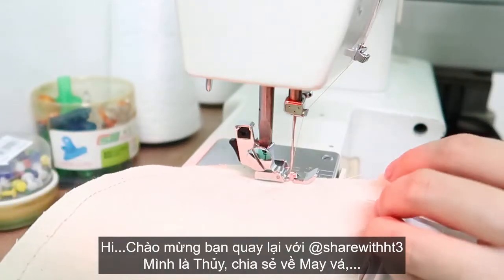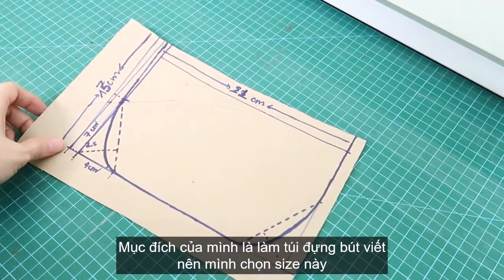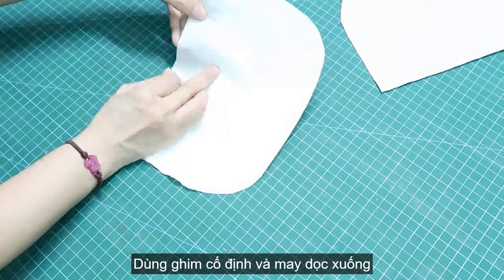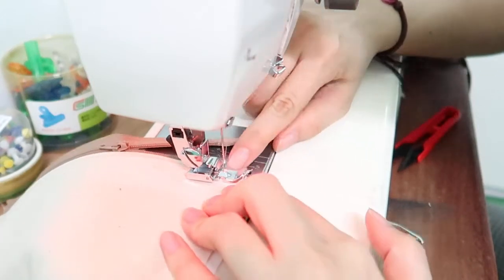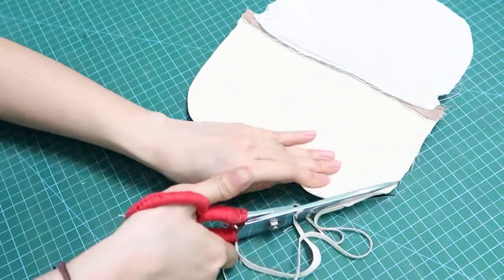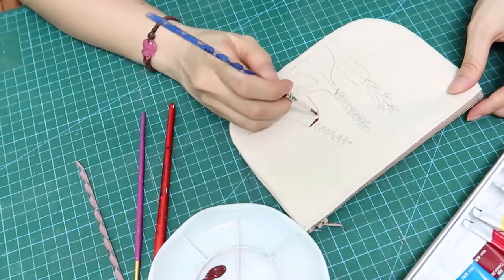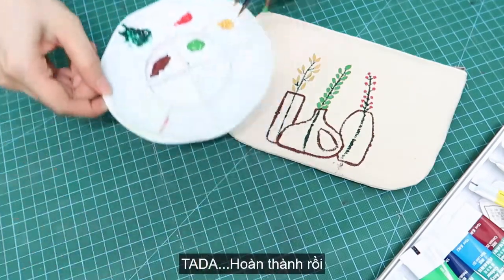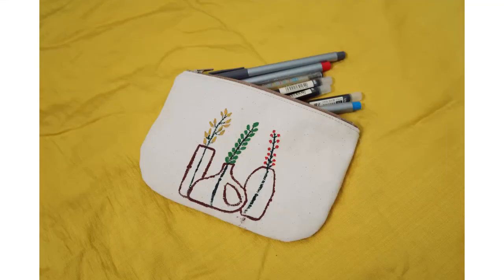DIY zipper pouch for beginner | Hướng dẫn làm túi có dây kéo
Hi guys!
My name is Annie. I'm doing DIY sewing and share my sewing tips for you all who love it.

In video's today, I'm going to be sharing with you guys how to make a zipper pouch. This is a fun project and easy to make for beginner. Using them to hold some kind of pen, makeup, toys,...You can make it for you or as small gifts.
Hi cả nhà!
Mình là Thủy, mình yêu thích may vá và chia sẻ chúng đến với mọi người, những ai cũng yêu thích may vá và làm DIY. Nếu bạn thích nội dung kênh thì ĐĂNG KÝ - LIKE - nhấn CHUÔNG nha.

Trong video này, mình chia sẻ về cách làm Túi dây kéo. Mình đã chia sẻ tỉ mỉ về cách làm đấy, cực kỳ đơn giản mà ngay cả những ai chưa may vá cũng có thể làm được.
Hãy làm nó cho chính bạn hoặc làm quà tặng nhỏ xinh nhé.